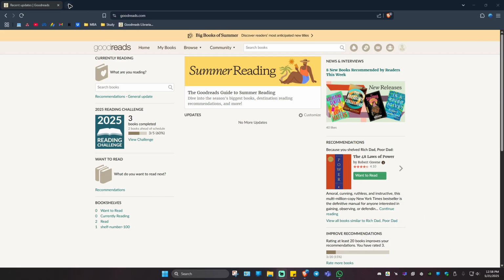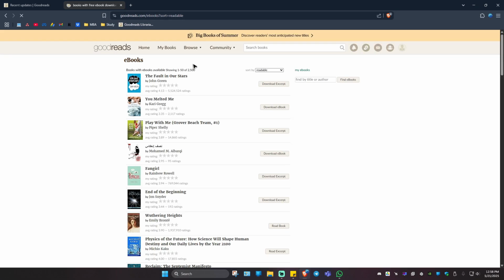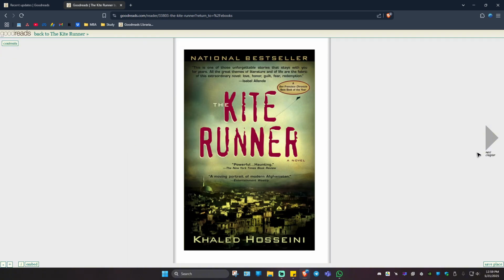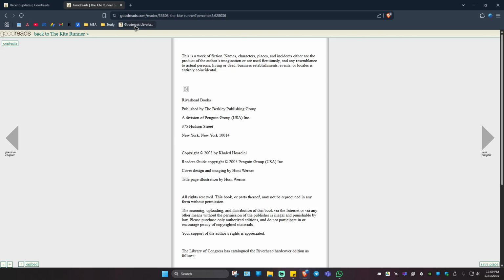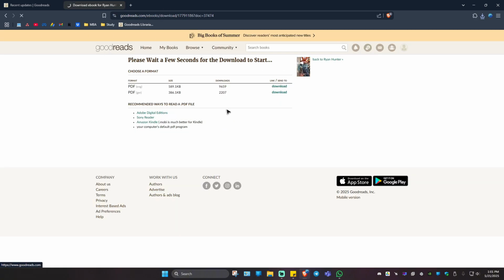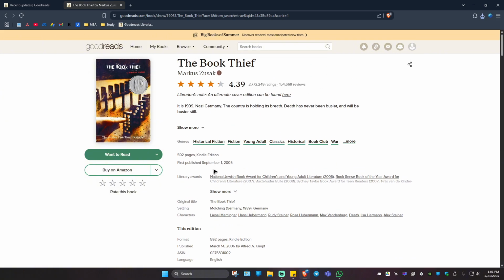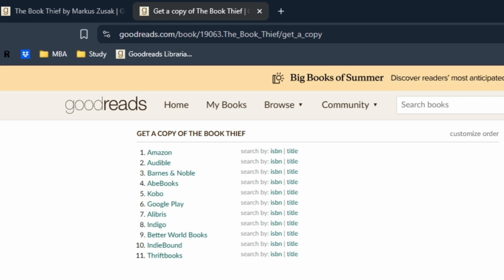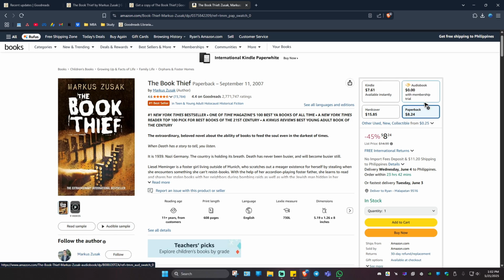How to READ on Goodreads (Step by Step)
Wondering how to read books on Goodreads? This tutorial shows you how to access book previews, find free ebooks, and use Goodreads to track your reading progress. Learn how to explore sample chapters, connect to Kindle, and discover your next great read all in one place.